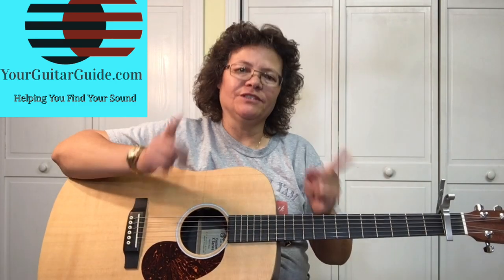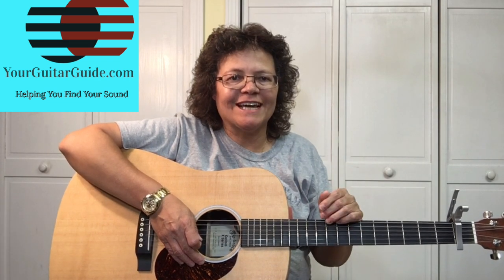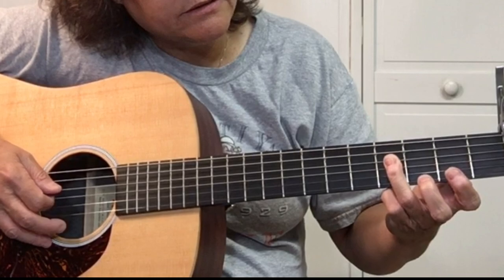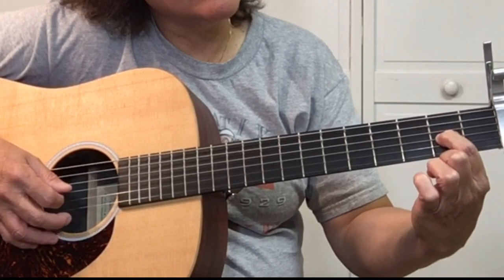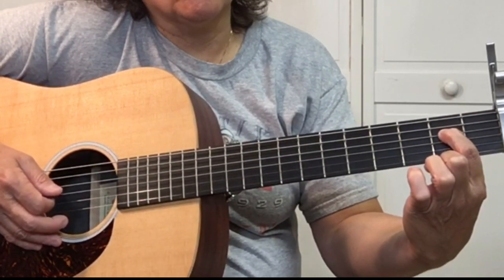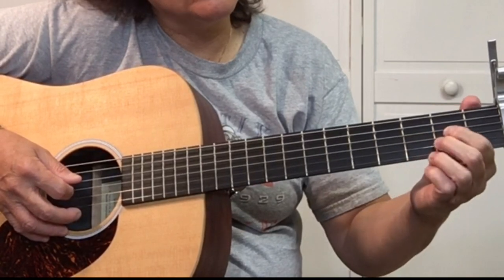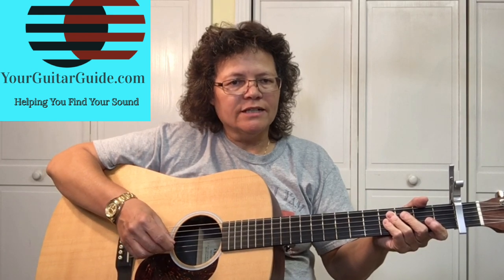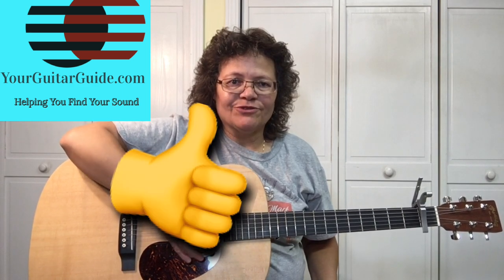Tennessee Flat Top Box By Johnny Cash Guitar Lesson Part 2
(DOWNLOAD)

This is Video 2 of a 2 part video lesson. If you haven't seen video 1. Check the link below the title to watch it. Tennessee Flat Top Box, by Johnny Cash guitar lesson. This song can be played on an electric guitar or acoustic guitar. YourGuitarGuide shows in this lesson the chords, the strumming pattern. Then she goes into the intro of the song. It's a lot to take in all at once. It's a really great song to learn. There are some more free guitar lessons at YourGuitarGuide.com so check them out. Put the two video's together and you should be able to play Tennessee Flat Top Box, By Johnny Cash. Johnny Cash's Daughter, Rosanne Cash, also did her version of the song. Which is a little faster, and no capo.